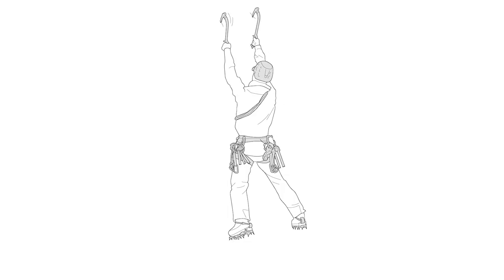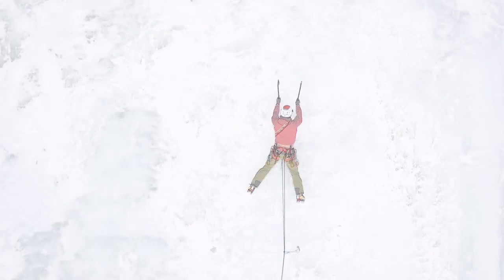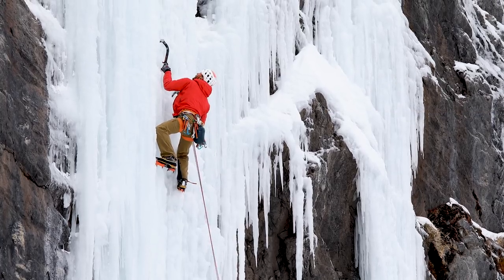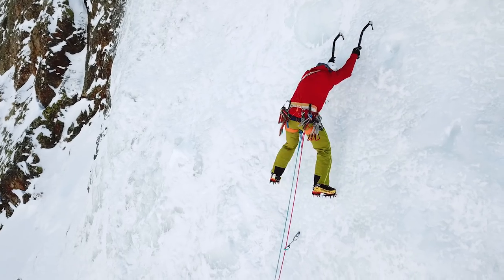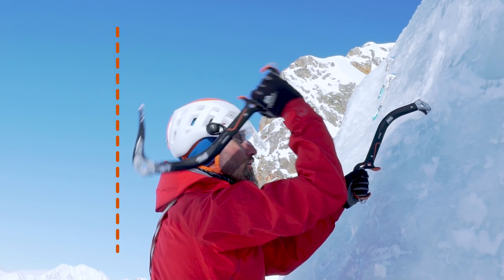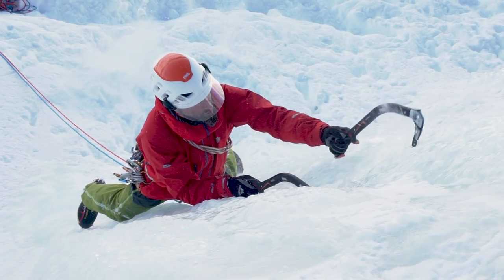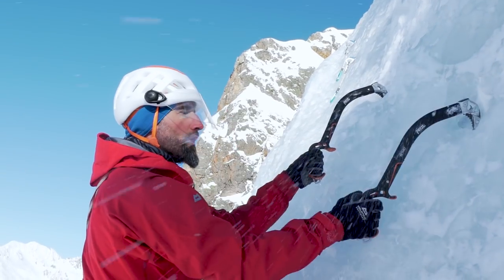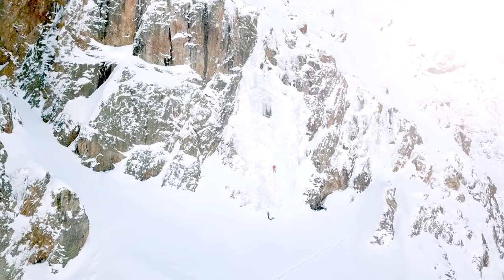HOW TO ice climbing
Belay technique for ice climbing is very similar to rock climbing. The biggest difference is placing protection and building anchors in an often fragile medium. Proper load distribution and protecting the anchor become much more critical. To make the most of this fickle frozen substance, you need to understand how ice forms and transforms, and remember a few simple tips and techniques to increase speed, efficiency, and the overall level of fun.